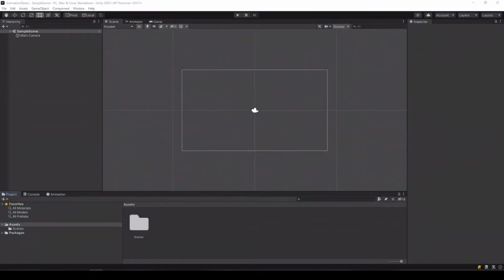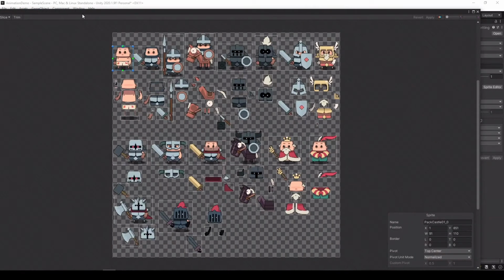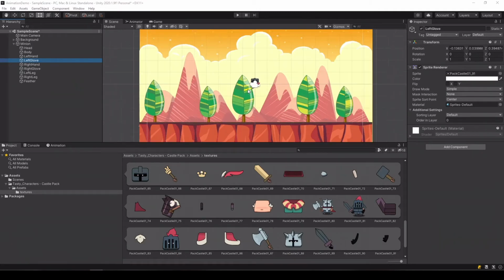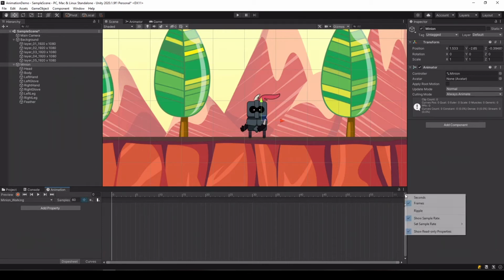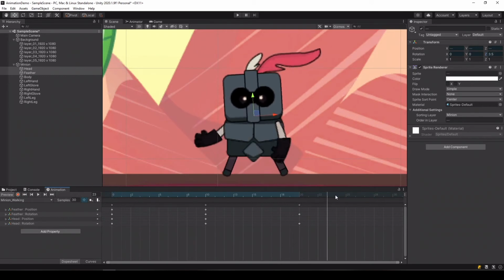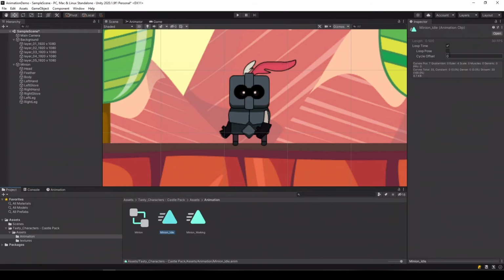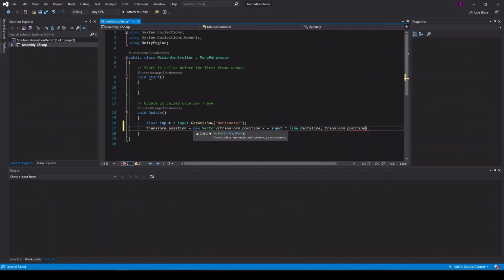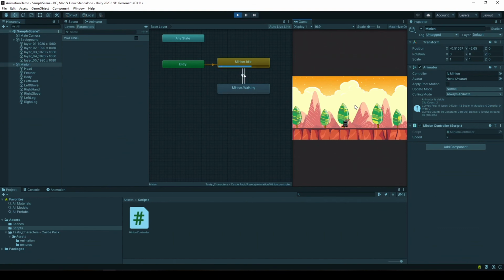Unity 2D Animation Tutorial and Transition between animations. Step by Step from scratch.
A step by step tutorial of how to create a simple Walking animation and Idle animation of a 2D character.
We'll see how to import assets into Unity and create basic sprites from it. Then create a character, animate it in 2 animations:
1. Walking animation
2. Idle animation
Then we'll create a transition between the 2 states and a very simple script to control the character.

Links to Assets:
Tasty Characters - Castle Pack: